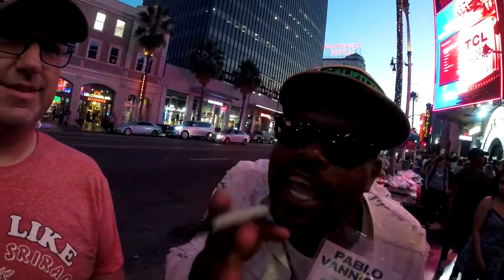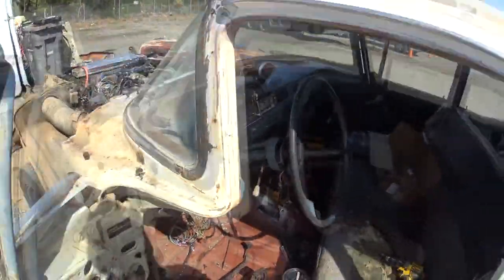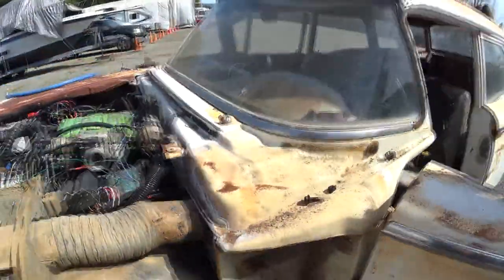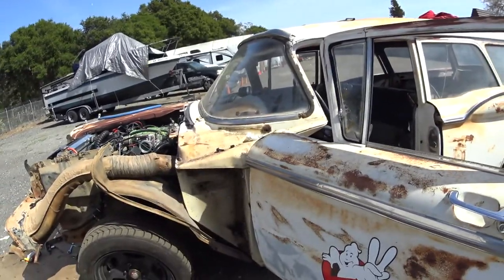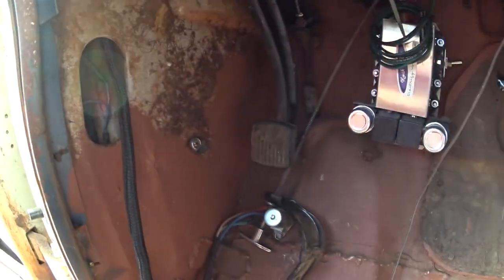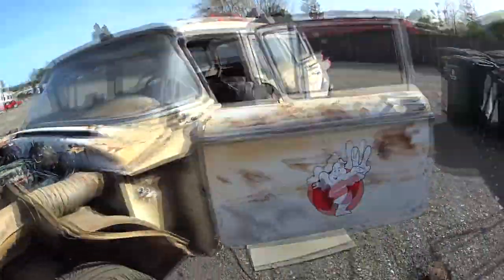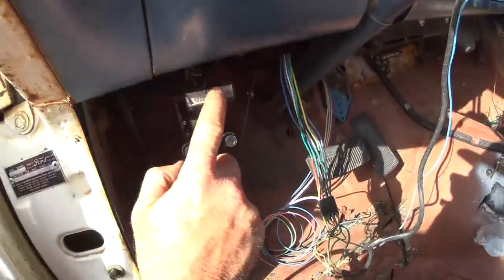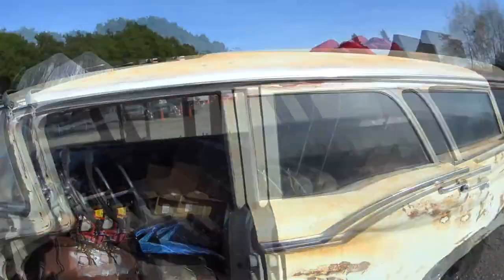1959 Ford Ranch Wagon Emergency Brake Pedal Assembly Replacement | Ectomobile Project | Ghostbusters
This video is more about Vlogging my solution to the faulty "cage" nuts that hold the parking brake pedal assembly to the body of the car, than it is about replacing the assembly itself. This process can be used on any of the 1959 Fords: Ranch Wagon, Galaxie, Fairlane, and Ranchero. Maybe other years as well, but '59 is the only one I have any experience with.

This car is our 1959 Ford Ranch Wagon that we're resto-modding and converting into our own custom Ghostbusters Ectomobile.